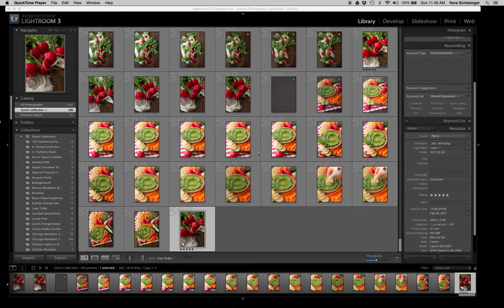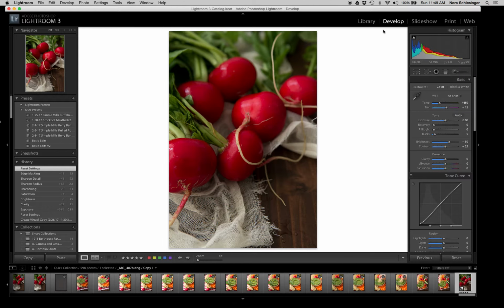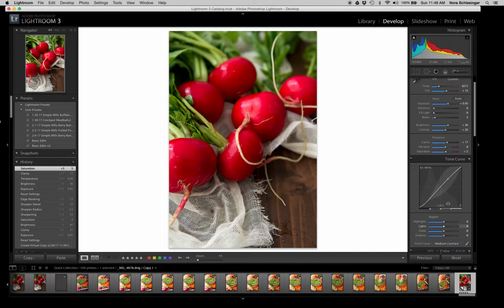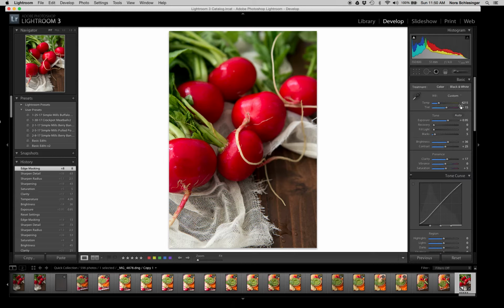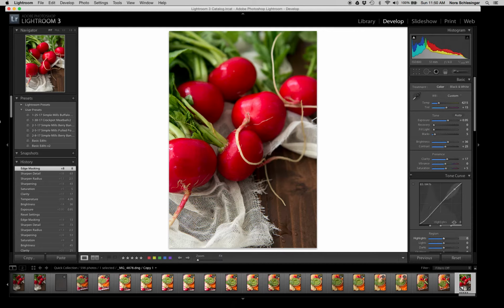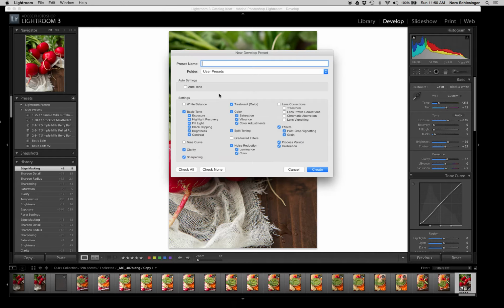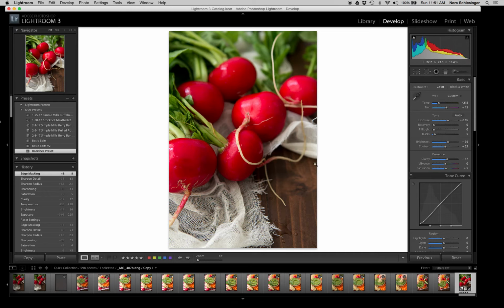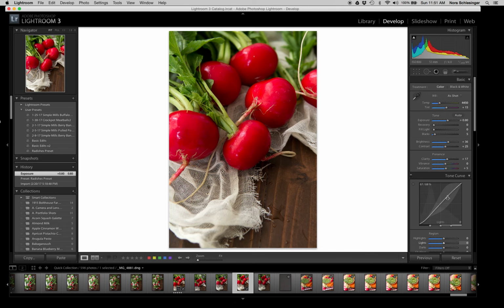Lightroom Tutorial #1 Custom Presets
A beginner's guide to creating custom Lightroom presets in three easy steps.